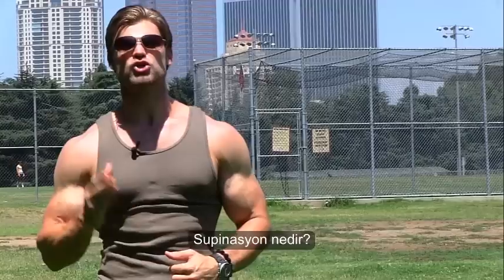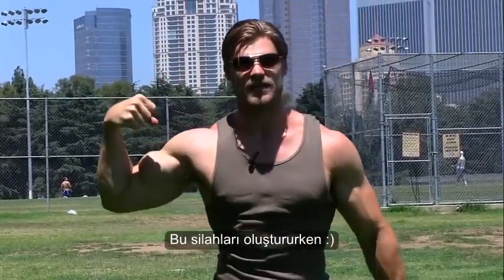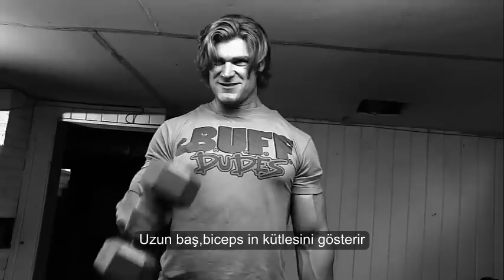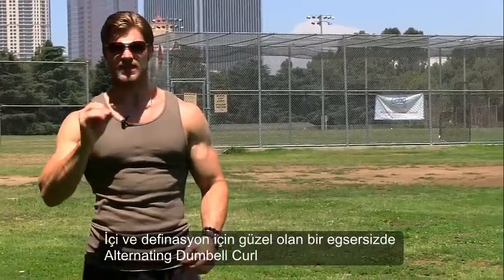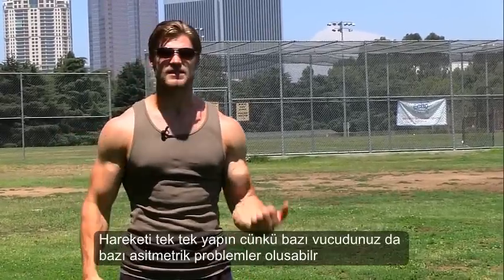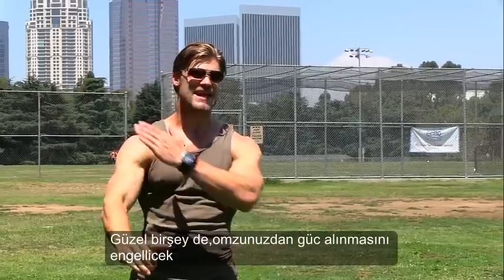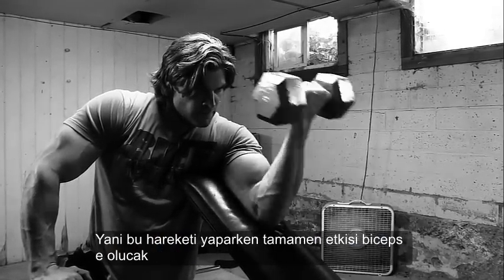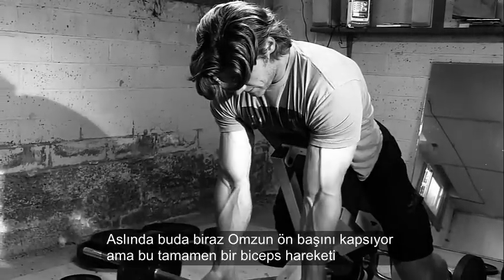NASIL BÜYÜK BİR BİCEPS GELİŞTİRİLİR...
Çeviri:OzanFlight187
Thumbs up! Devamı gelecek